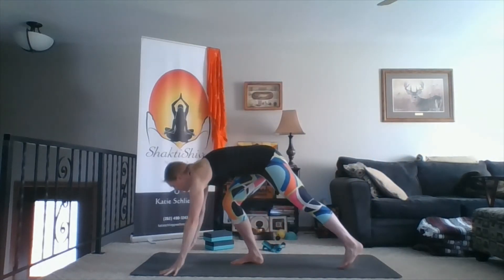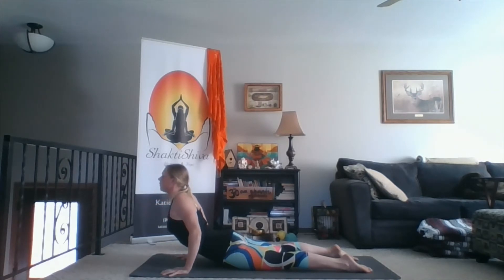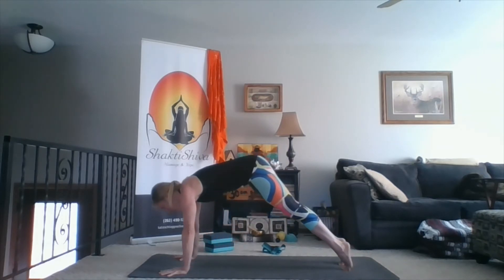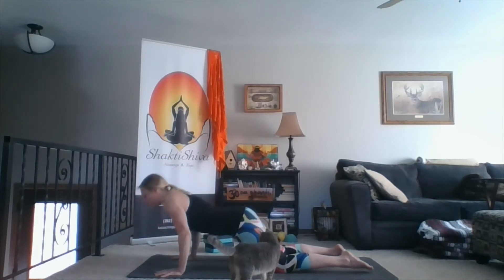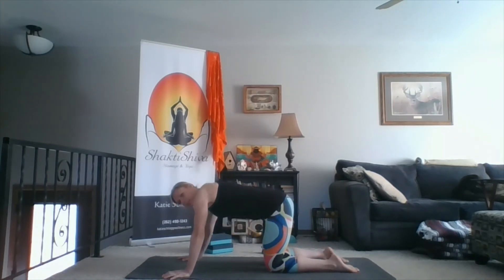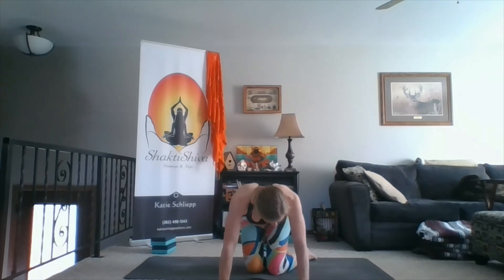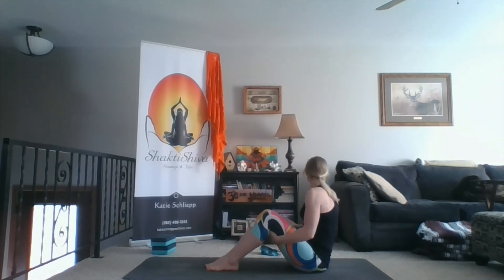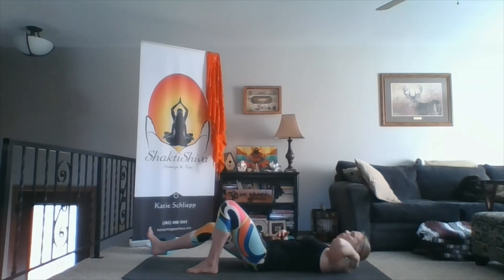Yoga March Madness Day 3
Day 3 is comfy, cozy, and prepping the body for sleep.  We will start a bit more active and open the hip flexors, which will feel great after a day of sitting or driving, then slow it down and do some twists and belly down work to calm the nervous system.  Enjoy!